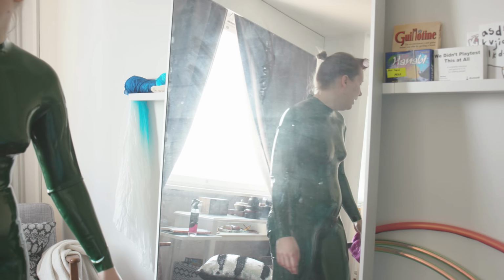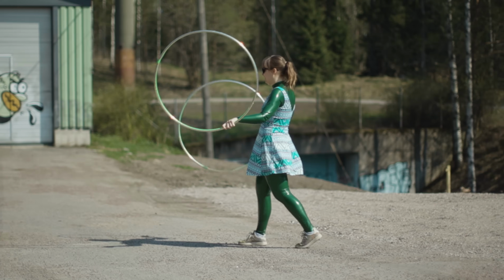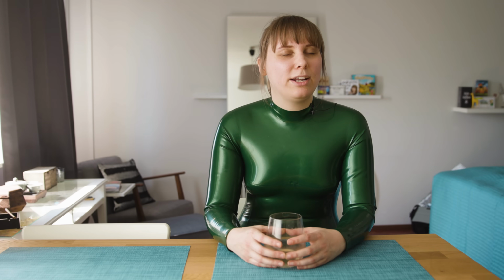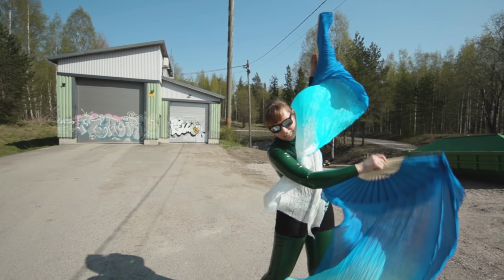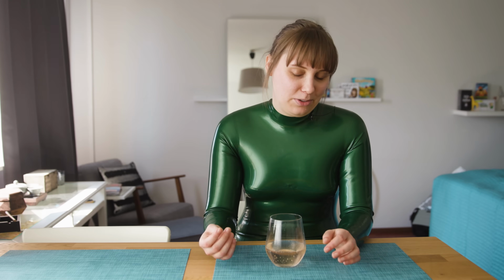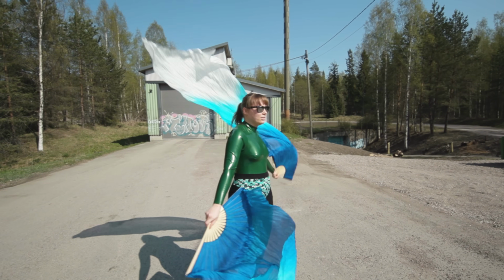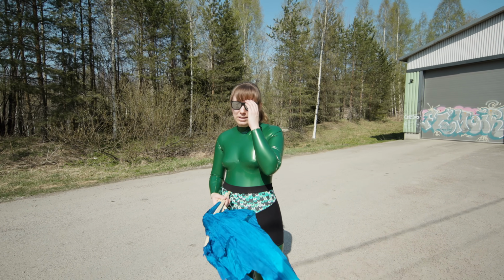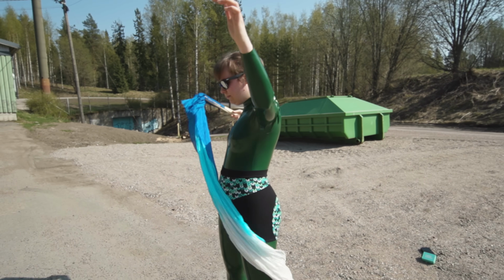The girl who hoops in latex | Project L: Part 74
Project L exists to show people that latex can be a part of regular everyday clothing. Sure it’s extraordinary shiny, sure you sweat in it. But as they say, beauty is worth suffering for.

We are attempting to introduce latex to the “regular” people as an option for regular clothing and remove its reputation as erotic-only clothing. Latex can be worn with style and elegance. The project aims to differ from being anyhow erotic.

This is Miia. Miia has been modeling for Project L since 2013, and she's been in so many photoshoots that we've all lost count. But she's more than a casual latex model, she's also into flow arts, such as hooping. In this video Miia tells us about her hobby and how latex fits into it.

This video was recorded with Canon's C200, using multitude of lenses, including Canon EF 11-24mm f/4L, Canon EF 24-70mm f/2.8L II, Canon EF 70-200mm f/2.8L II.